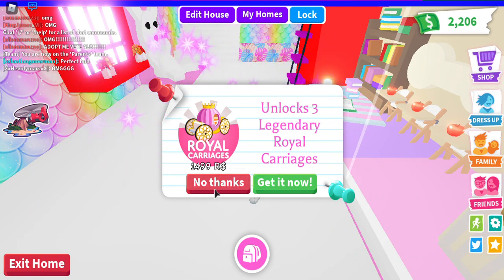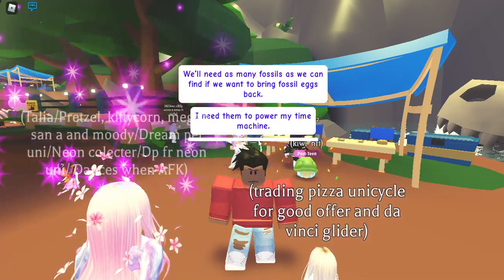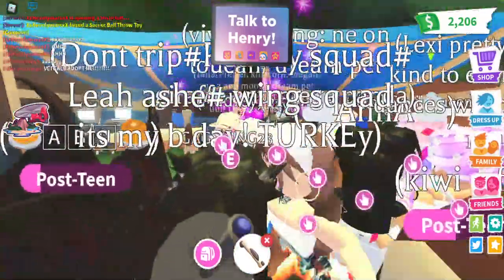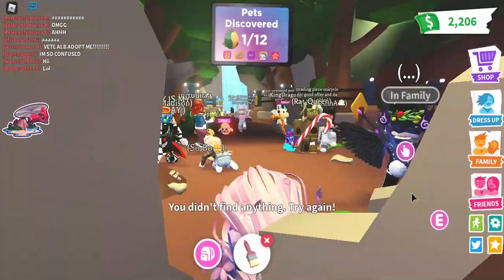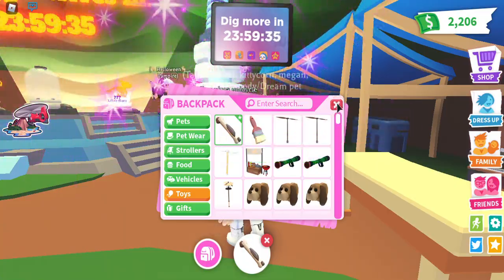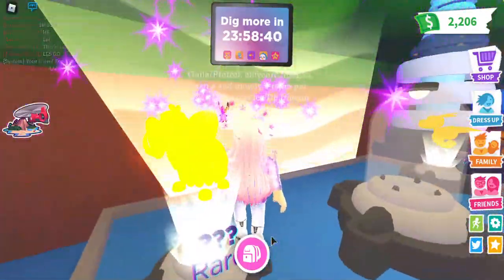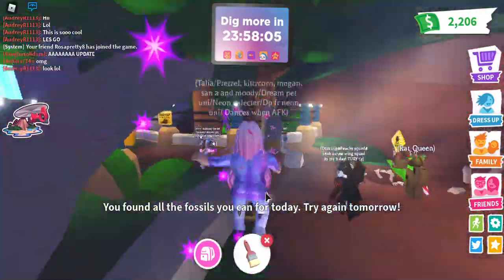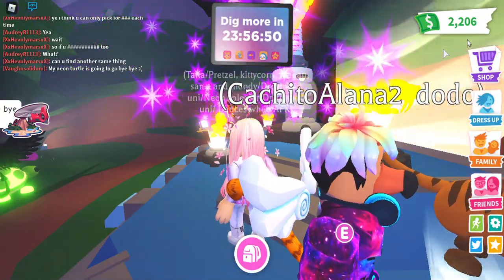Fossil Event digging up fossils!!!!